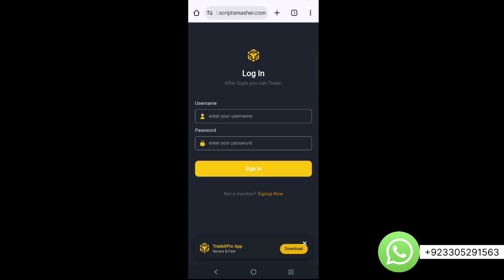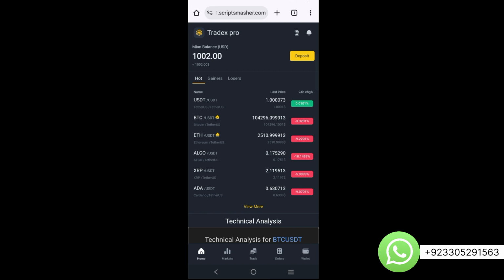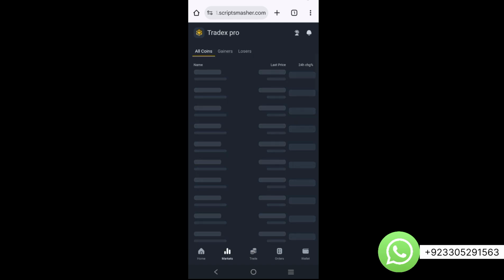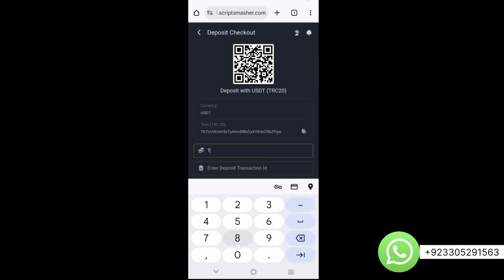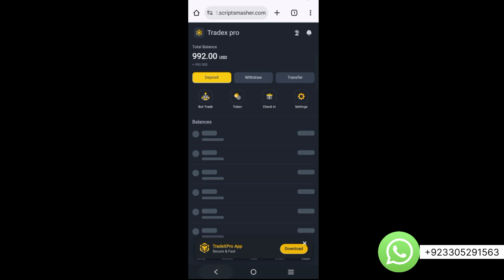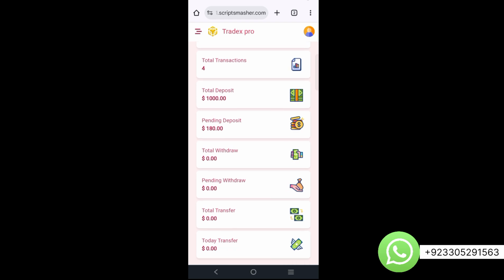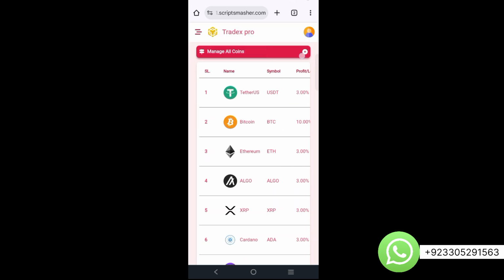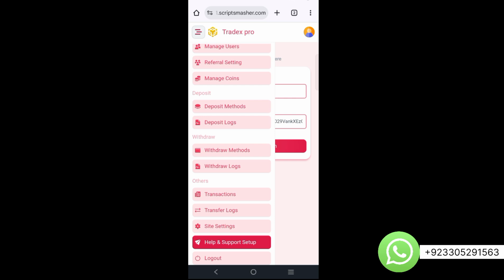Trade X Pro🎯 Binary Trading Website Script With Admin Panel 💹 | Quotex Clone Binary Trading Website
🎯 Make Your Own Binary Trading Platform Today!
In this video, I’ll show you how to create a complete Tradex Pro Binary Trading Website with a powerful Admin Panel. This script works as a Quotex clone, giving you all the features of a modern binary trading platform.

✅ Fully functional trading system
✅ Secure admin dashboard
✅ Deposit & withdrawal options
✅ User management, trade logs, and more!

🔧 What’s Inside:

Full website setup

Admin panel walkthrough

Live trade demo

Script installation

Customization tips

Tradex Pro script setup

Quotex clone PHP script

Binary options website 2025

Binary trading PHP script

Binary trading platform source code

Create Quotex clone website

Trading website with admin panel

Binary option trading script

Binary web app PHP

Tradex Pro installation guide

Make binary trading site

How to make Quotex clone site

🏷️ Tags (SEO Tags for Video Upload):
php
Copy code
If you’d like, I can also generate a thumbnail text suggestion or voiceover script.